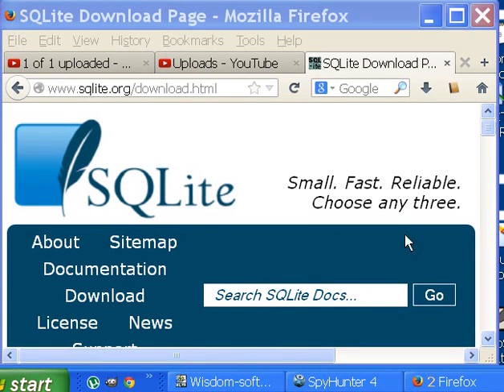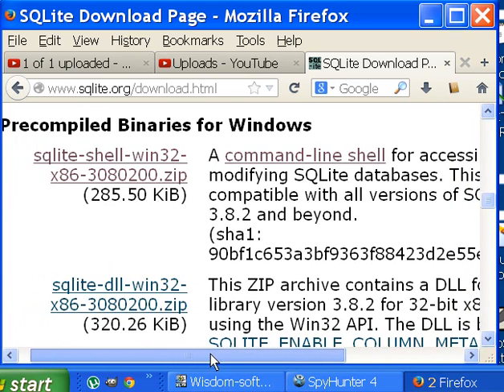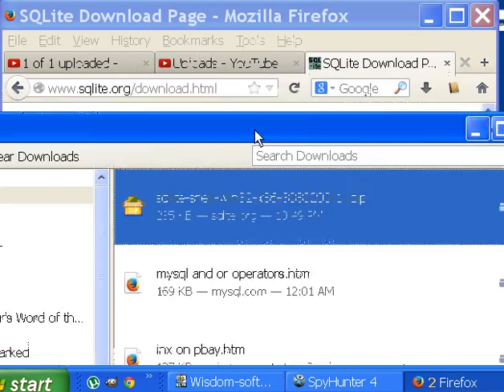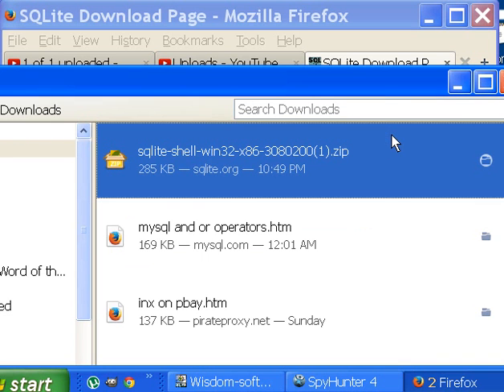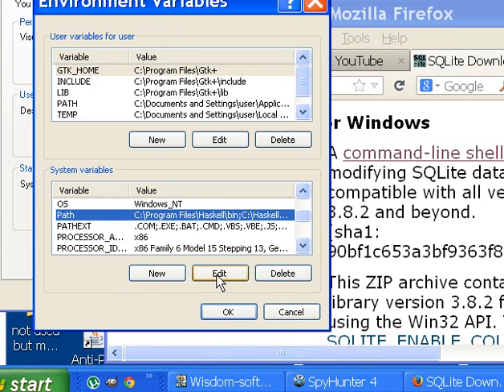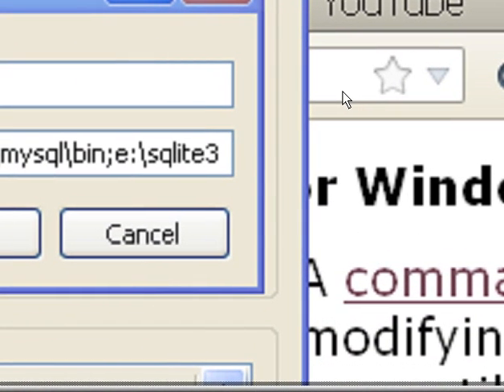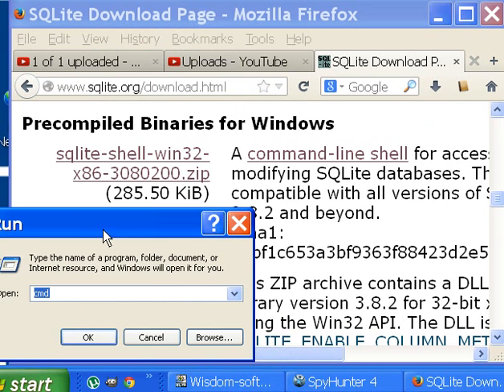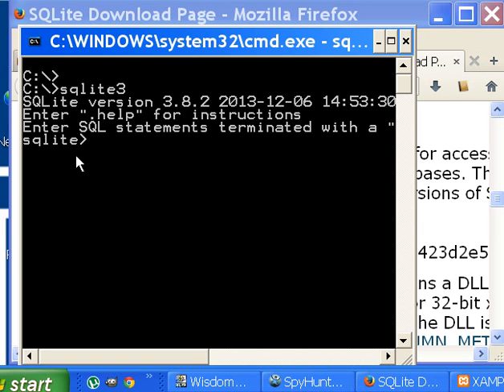Sqlite3 Download and Setup